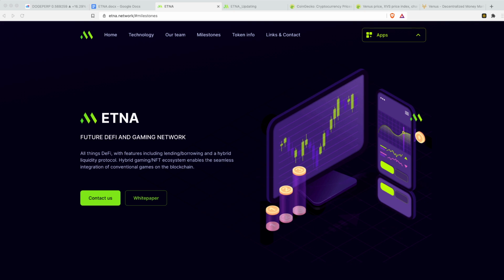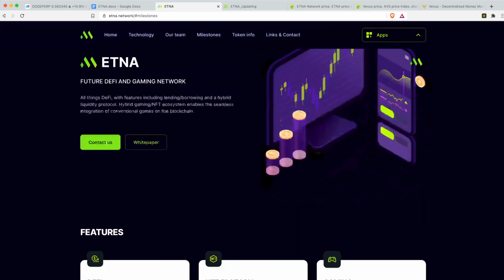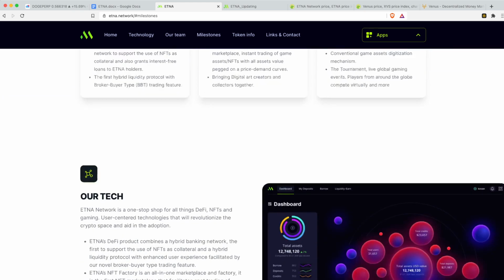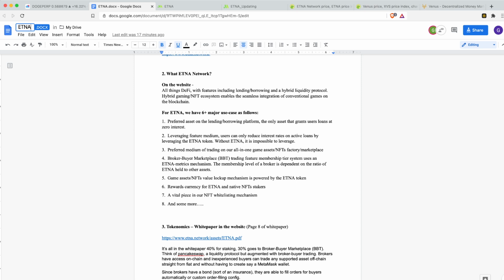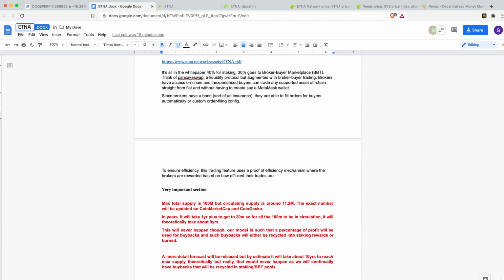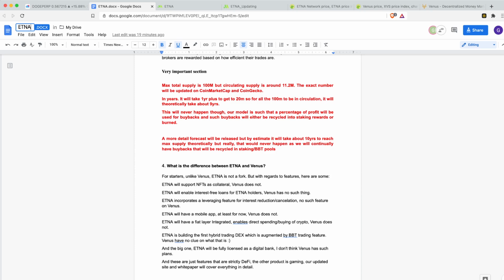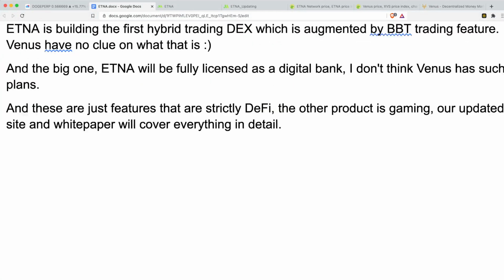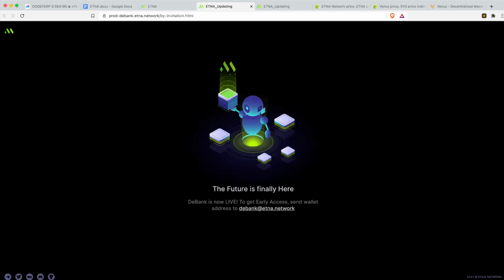Altcoin Review ETNA Token DeFi Meets NFTs & Gaming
About the ETNA project,

I just still find it certainly no hidden knowledge who cryptocurrency with the help of every different missing out on the time of day has become further USO through not to mention advantageous day-to-day, therefore, invent not to mention design latest ventures in relation to their significant creative ideas, frequently for the purpose of many of these ventures could be especially great not to mention good-sized creators.
Besides, a second spectrum through cryptocurrency might be growing, described as Defi, and that has even assigned impetus not to mention progression for ones worldwide recognition not to mention services cryptocurrencies. In my opinion that it can be certainly going to remain consistent, the lies in the possibility that it is somewhat comfortable for people who are actually active through inspiration (celebrities, actors, adventurers not to mention others), mainly because facilitates it to offer for sale the device below the guise from a non-replaceable token.
Typically the gaming marketplace is furthermore growing with the help of easy progression not to mention seeks to create in-asset features not to mention utility bills precisely via the blockchain, and then the ETNA 'network ' can certainly help you and me through this. Because of this by a bit prehistory, allow us to pick up as small as the cornerstone of this work not to mention go over whatever it happens to be not to mention ask me why it again vital?

Author:
Bitcointalk Username : NNRR
Telegram Username : @U_Tun